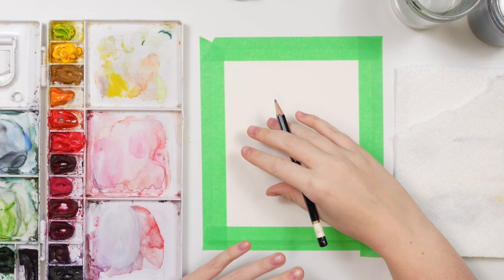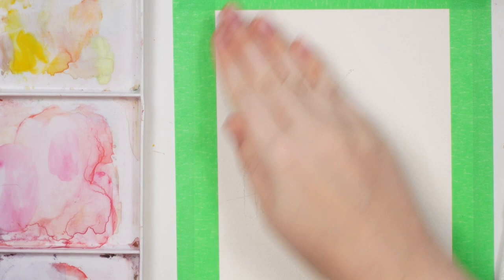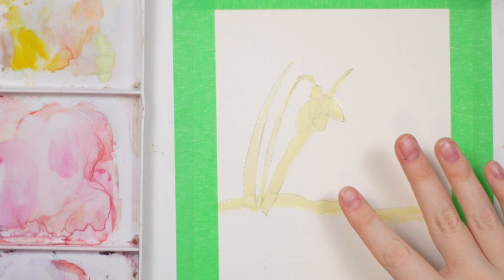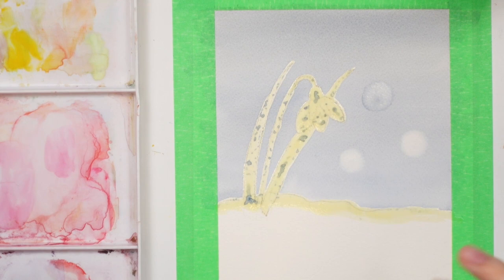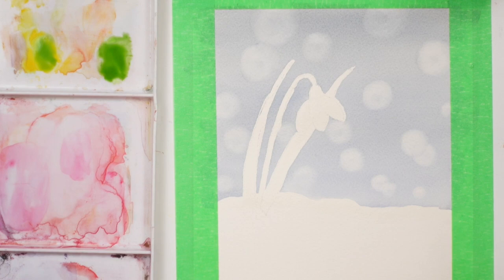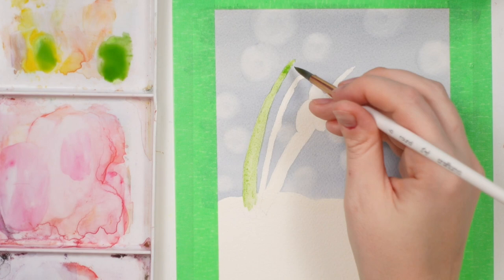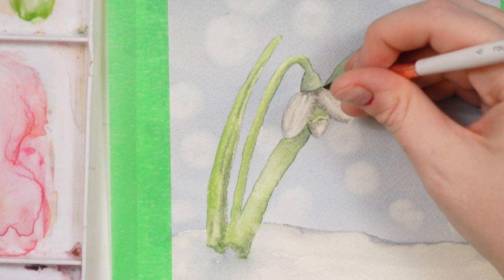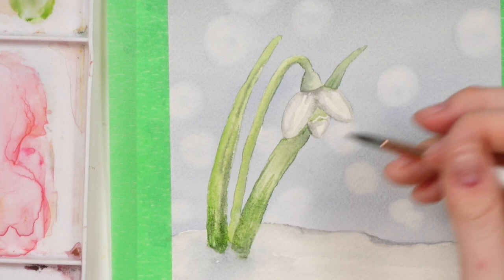Painting The Bokeh Effect With Watercolour - How To Paint a Snow Drop Flower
***BEGINNERS Watercolours
TOP 10 Winsor & Newton COTMAN Watercolours TO START WITH: